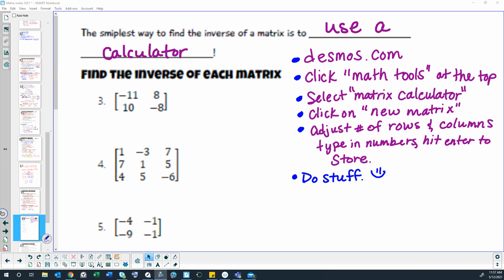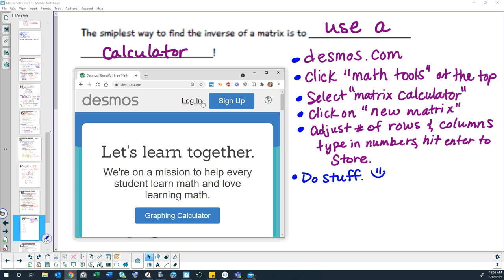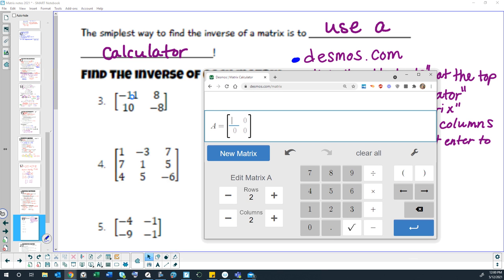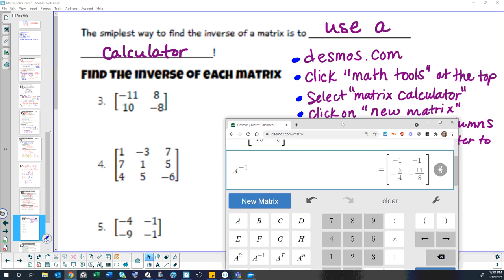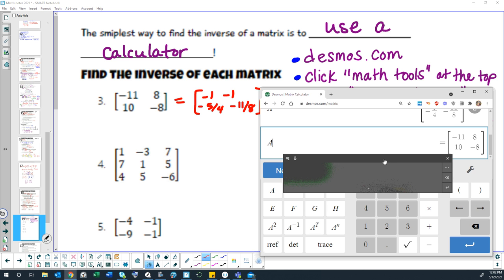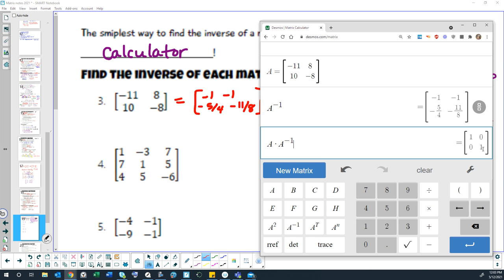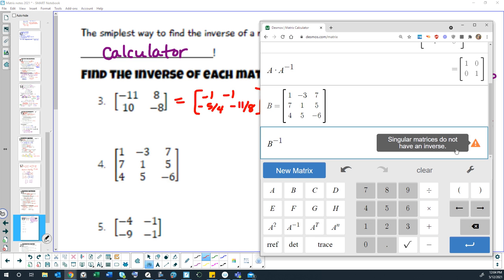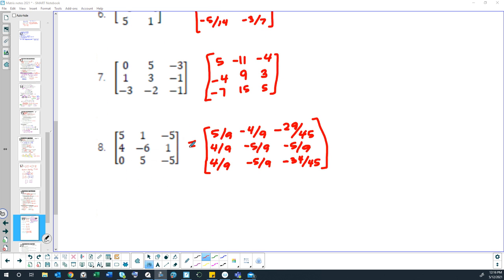Matrix Inverses Notes part 2